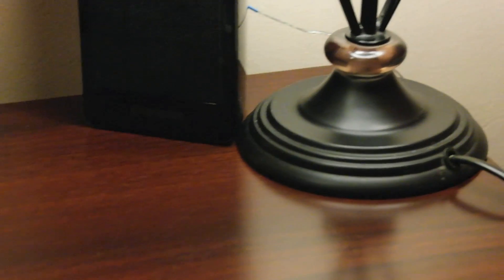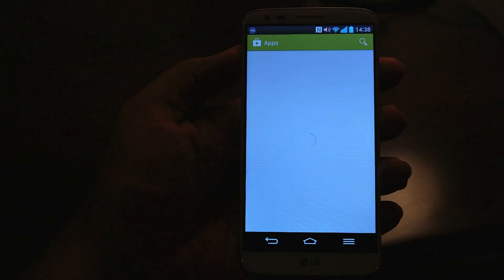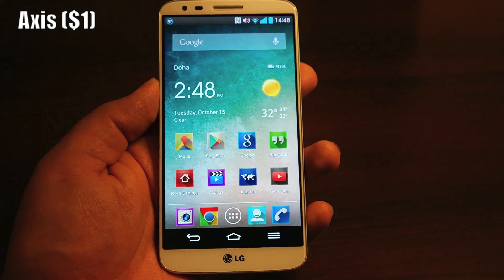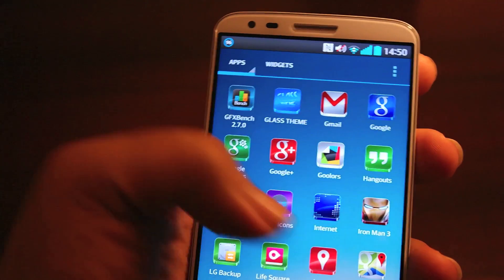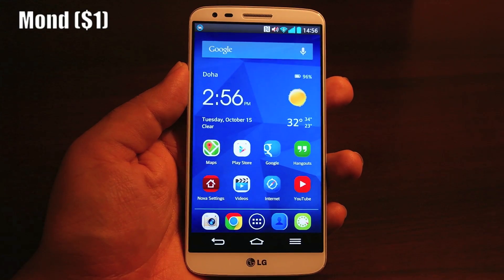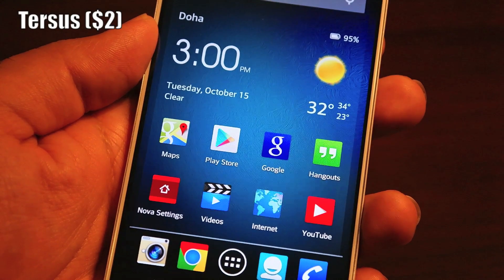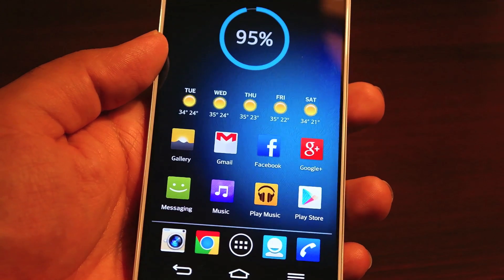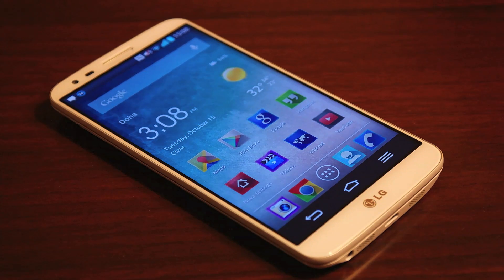5 Best Icon Packs / Themes for Android Phones - How to Enhance the look of Android as per your taste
You can personalize your Android phone as per your taste. This video shows the 5 best android phone themes or Icon Packs. This would radically change / improve the look of your Android phone and it is excellent for people who are looking for change. Some themes cost a little money and some are free. The themes are: